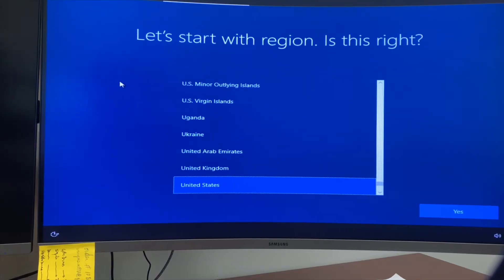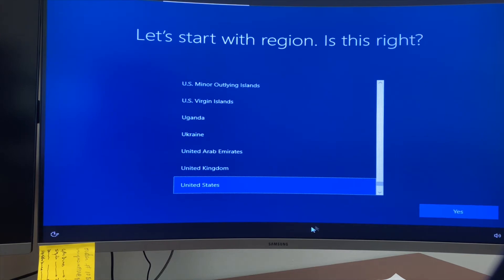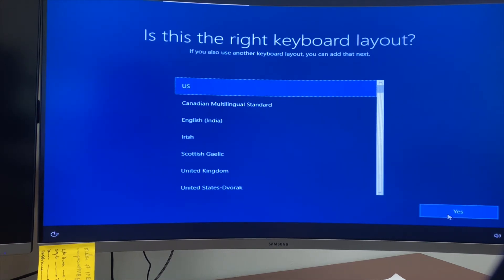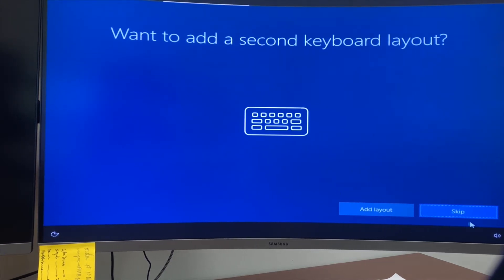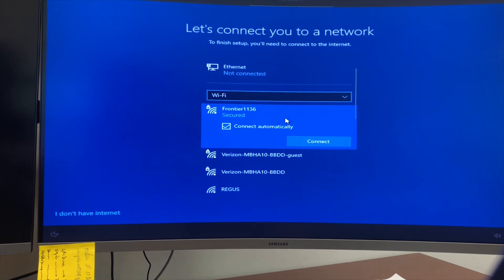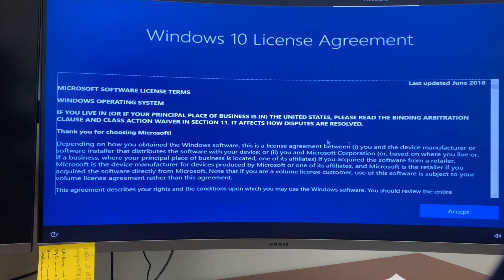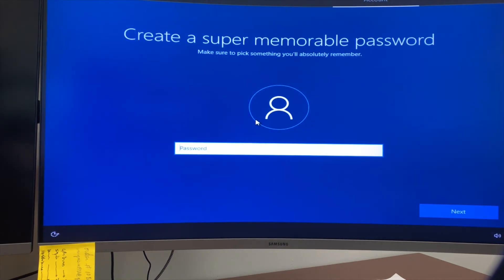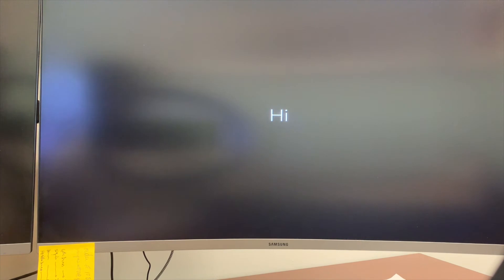How To Setup Windows 10 Without A Microsoft Account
Windows 10 setup without using a Microsoft account. One workaround that allowed us to create a local account, disconnect from the internet. You can do this by choosing I don’t have Wi-Fi during set up, unplugging your ethernet cable if hardwired or by putting your laptop in Airplane Mode using the hardware switch if your laptop has this option.